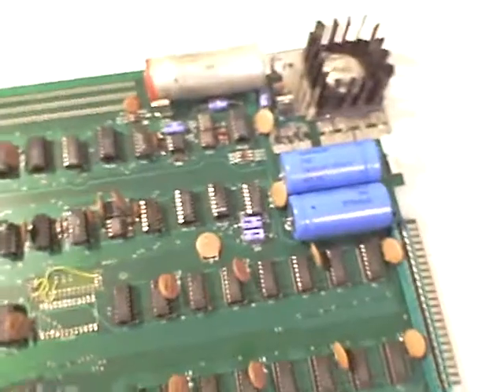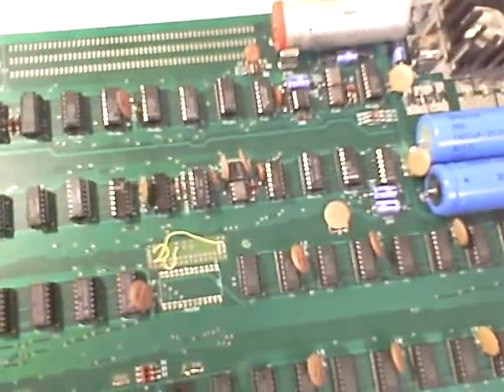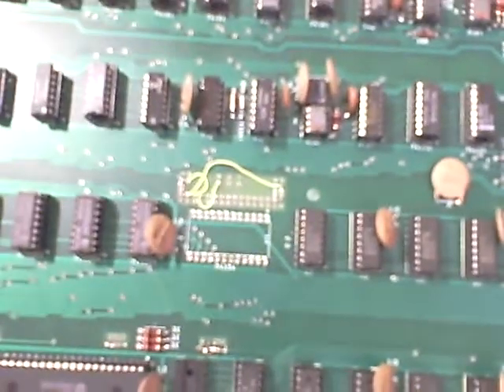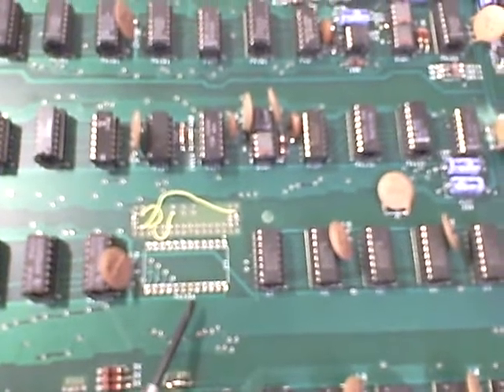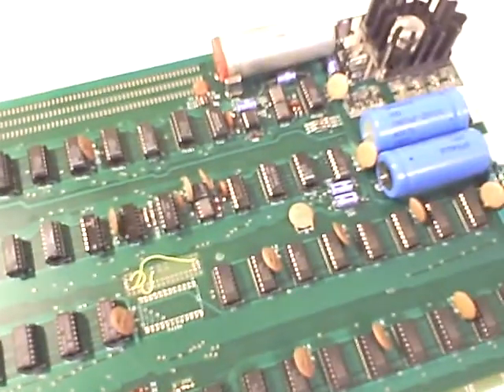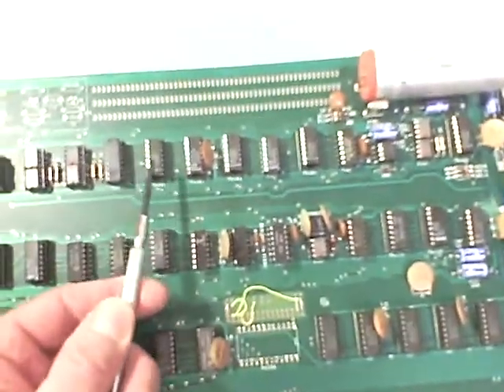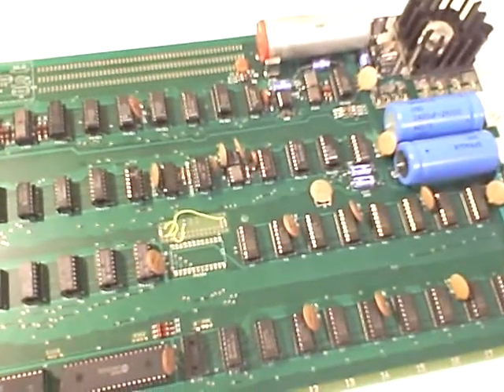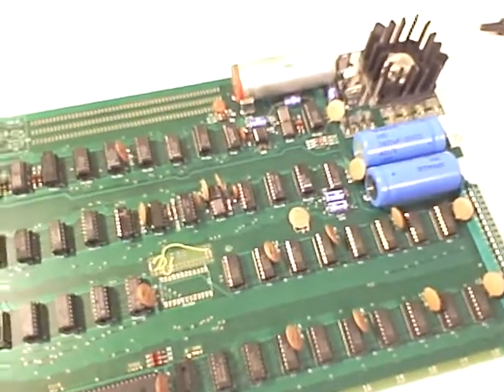#1 Apple 1 computer (clone) chronicles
2 PCB bugs found on Obtronix board (not the board that was sold with the kit)